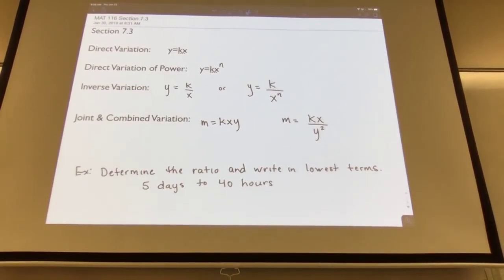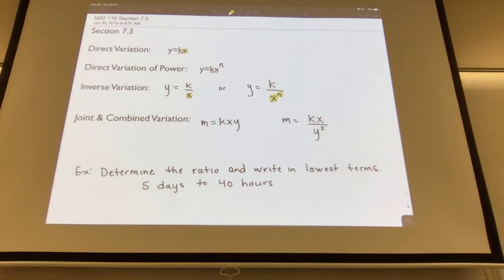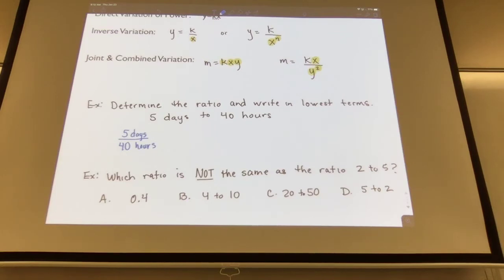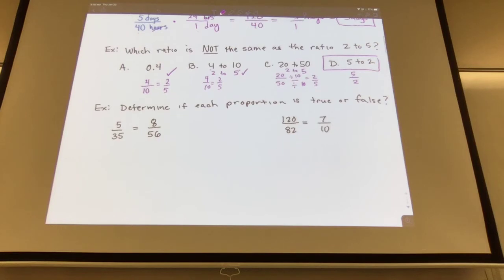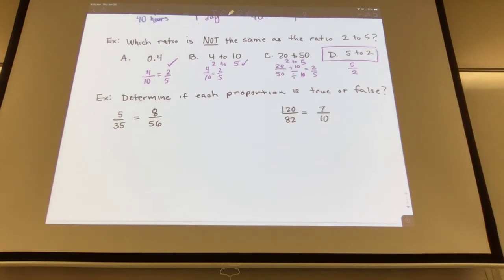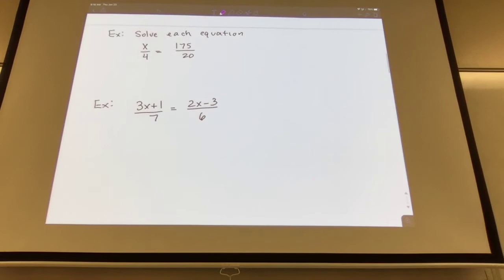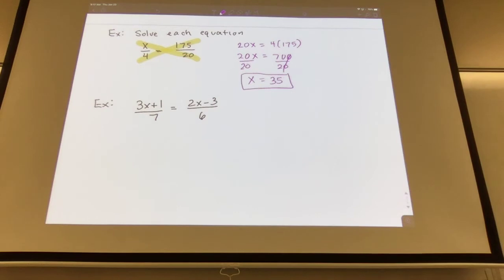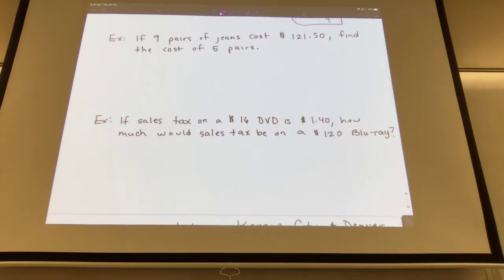Ratios & Proportions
MAT 1160 Section 7 3 Ratios & Proportions